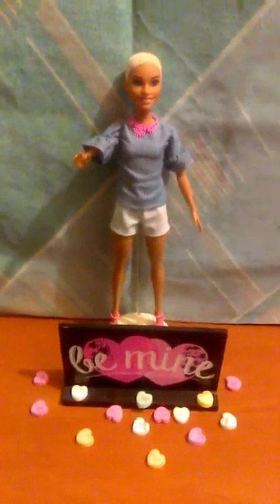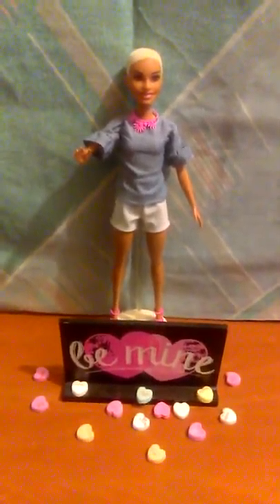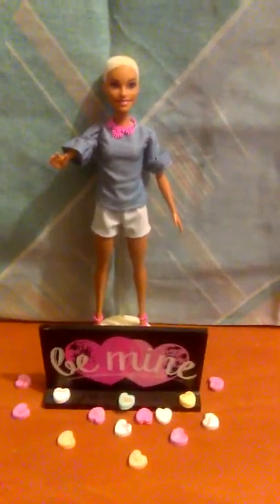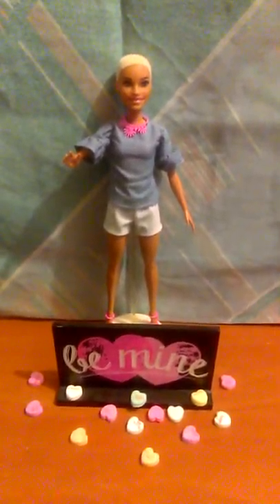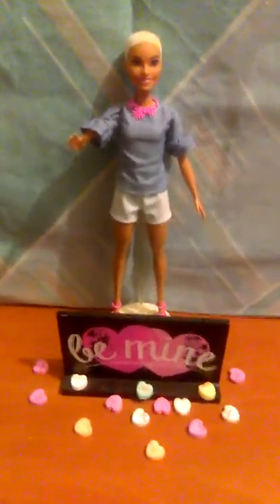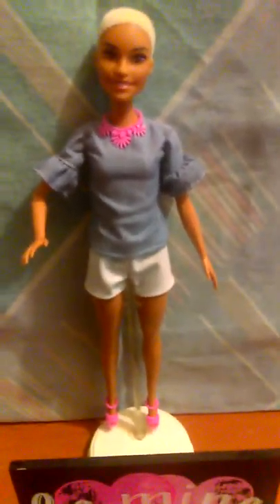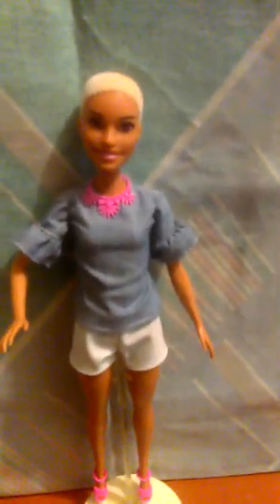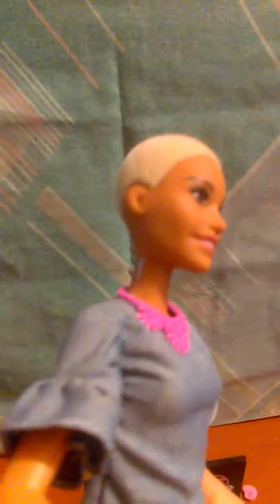Fashionista 82 Chic in Chambray Review